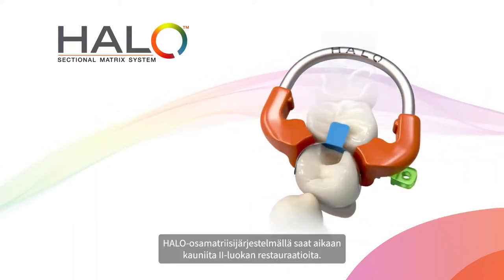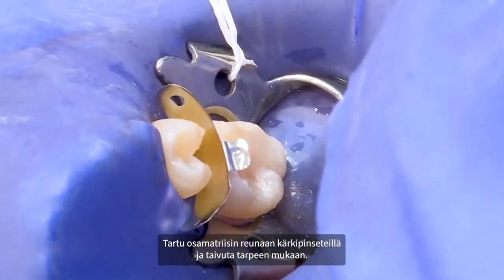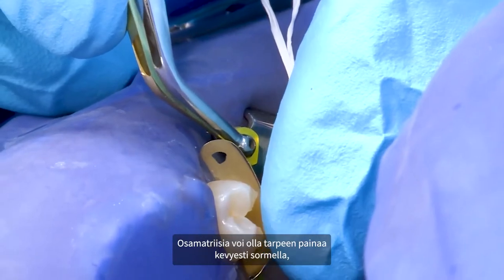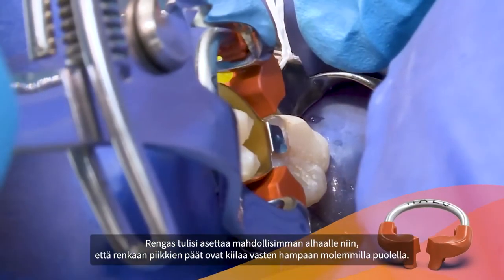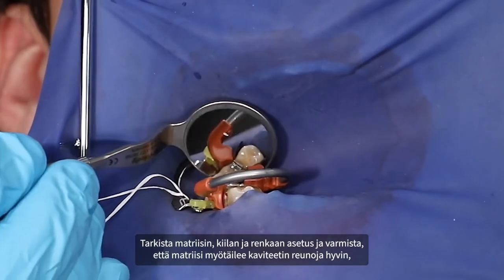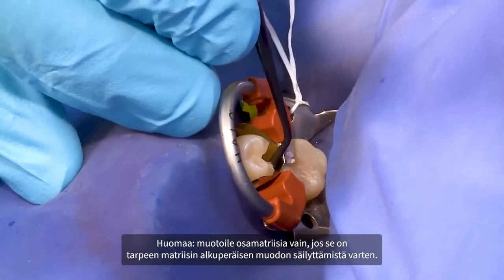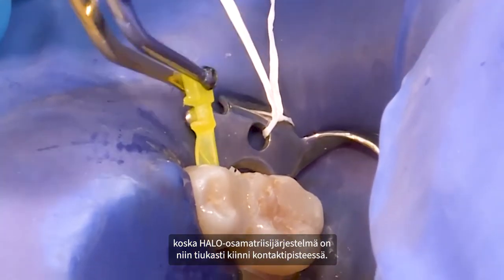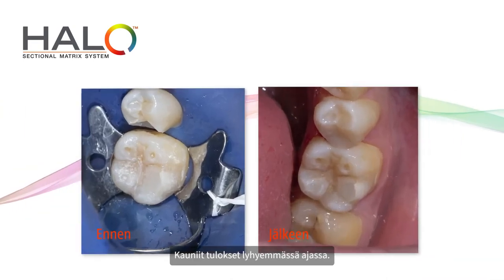Halo™-osamatriisijärjestelmän käyttäminen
Halo-osamatriisijärjestelmä on luotettava huippuluokan matriisijärjestelmä, joka varmistaa jatkuvasti paremmat tulokset. Opi nopeasti ja helposti käyttämään sitä apuna restauraatioissa.  Lue lisää osoitteesta

Ultradent Products, Inc. on maailman johtava huipputeknologian hammasmateriaalien, -laitteiden ja -instrumenttien kehittäjä. Ultradentin tavoitteena on parantaa hammashoidon tasoa sekä tehdä hammashoidosta ennustettavampaa ja vaivattomampaa.